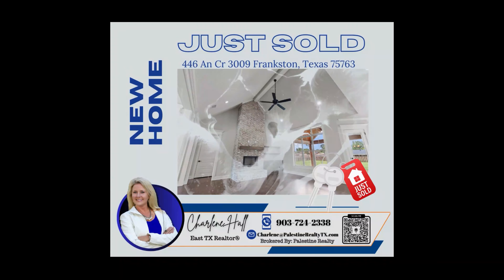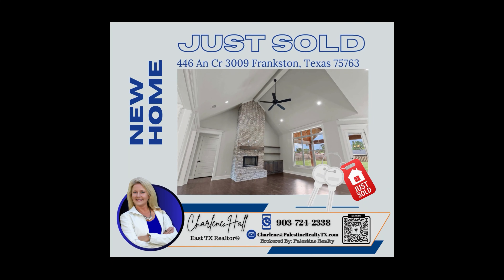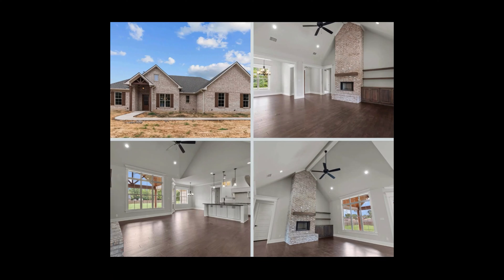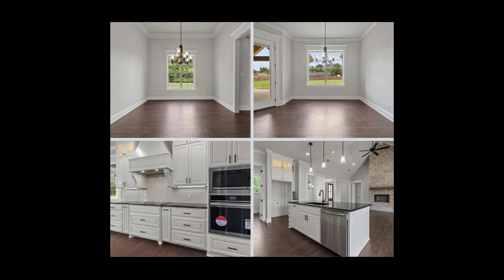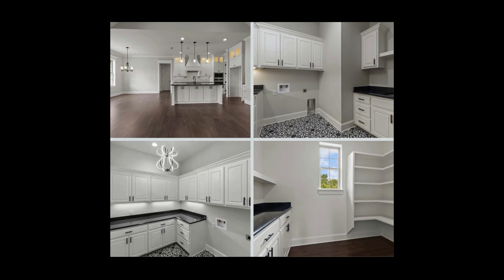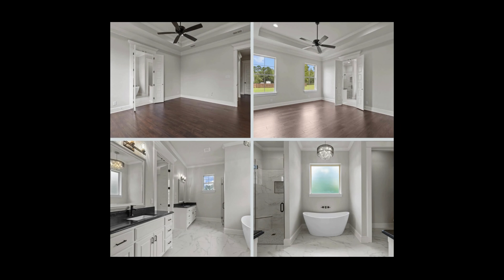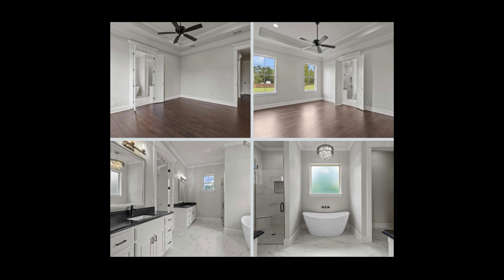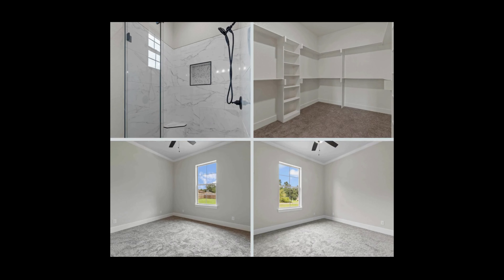Just Sold! Stunning New Construction Home in The Meadows at Lake Palestine!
Are you searching for your **dream home** in the beautiful East Texas area? Take a look at this stunning new construction property that just sold in **The Meadows Lake Palestine Subdivision**! Located near **Lake Palestine**, this custom-built home offers a blend of luxury and comfort with features that make it stand out from the rest.

🌟 **Property Highlights:**
- Spacious **open-concept floor plan** designed for modern living
- Cozy **wood-burning fireplace** that creates a warm, inviting atmosphere
- Elegant kitchen with an oversized **quartz island** and breakfast bar, perfect for entertaining and enjoying your morning coffee
- Custom-built cabinets and **floating shelves** that add style and provide ample storage space
- Luxurious **primary suite** with a deep soaking tub, custom tile shower, and an expansive walk-in closet, offering a private retreat
- **Split floor plan** for added privacy between the primary suite and other bedrooms
- Covered back porch, ideal for relaxing and taking in the serene surroundings
- **Neighborhood boat ramp** just down the road, providing easy access to Lake Palestine for all your boating and water activities 🚤

Whether you’re a first-time homebuyer or looking to relocate, this home was a perfect example of what East Texas living has to offer. Homes like these don’t stay on the market for long, and it’s easy to see why!

🔑 **Looking for your own perfect home in East Texas?**
If you're thinking about buying a home near **Lake Palestine**, Chandler, Tyler, or anywhere else in **East Texas**, let me help you find your dream property. As "Your East TX Realtor®," I specialize in connecting buyers with the best **new construction homes**, **lakefront properties**, and **family-friendly communities** throughout the region.

📢 **Want to see more beautiful properties?**
Don't miss out on your next opportunity to find your dream home!

If you loved this home, let me know what features stood out to you the most! Your perfect home could be just a click away!